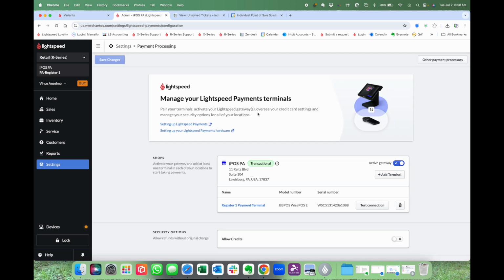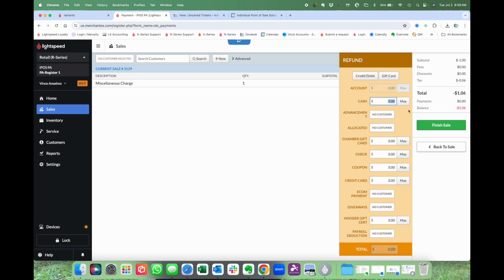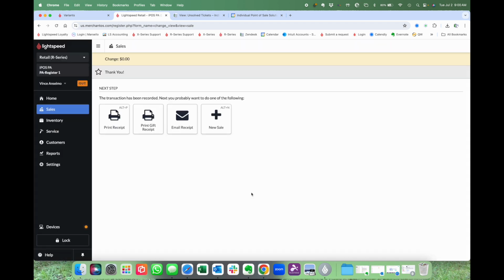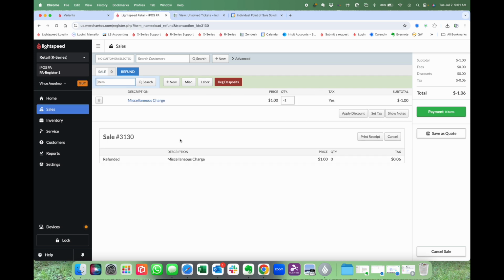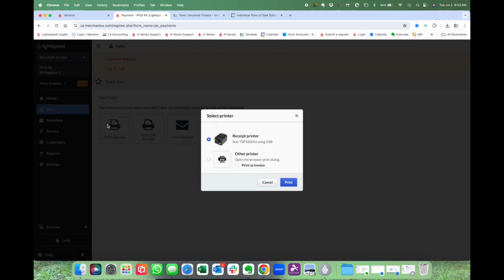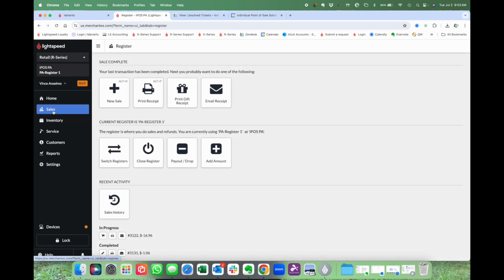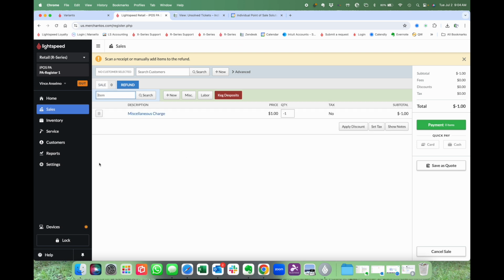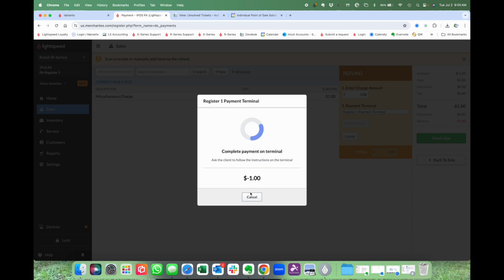Processing Returns to a Credit Card [Lightspeed R-Series]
Processing Returns to a Credit Card in Lightspeed R-Series with Lightspeed Payments.